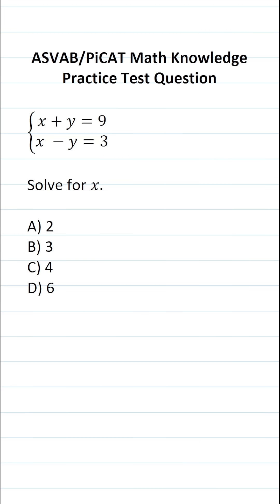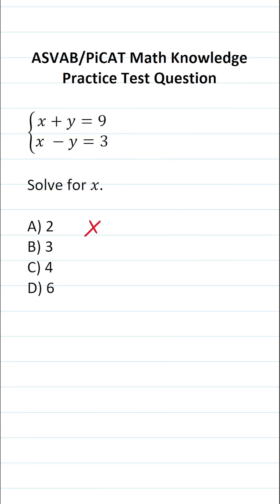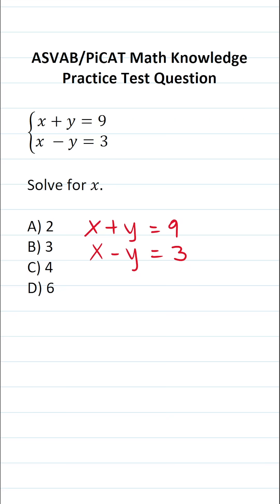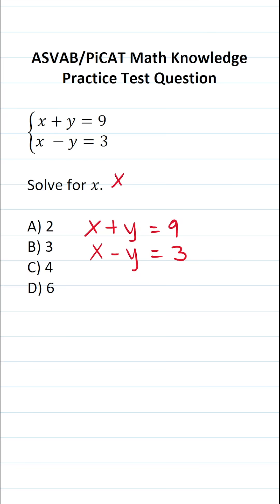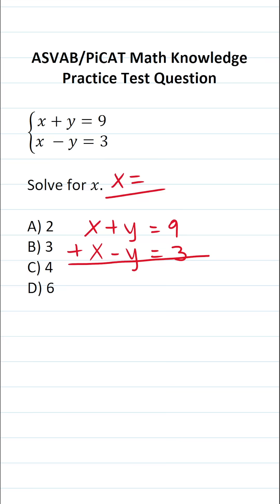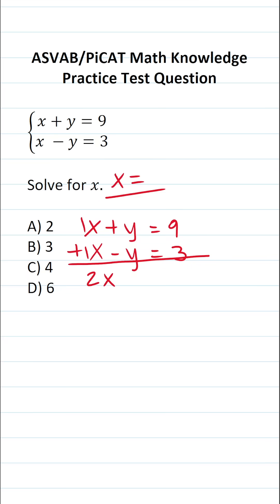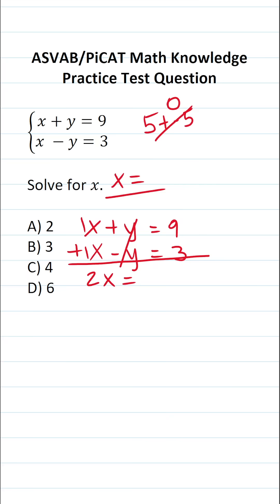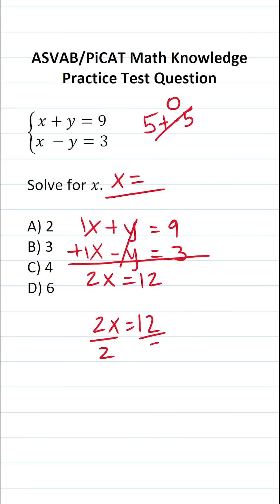ASVAB/PiCAT Math Knowledge Practice Test Question: System of Equations acetheasvab w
In this video, Grammar Hero works out a practice test question that requires you to solve a system of equations. Here, we used the elimination method. This question should closely mirror what you should expect to see in the Mathematics Knowledge (MK) subtest of the Armed Services Vocational Aptitude Battery (ASVAB) as well as the Pre-screening internet-delivered Computer Adaptive Test (PiCAT). ​​​​​​grammarhero ​​ASVAB​​​​​